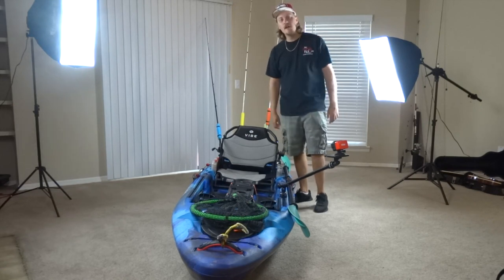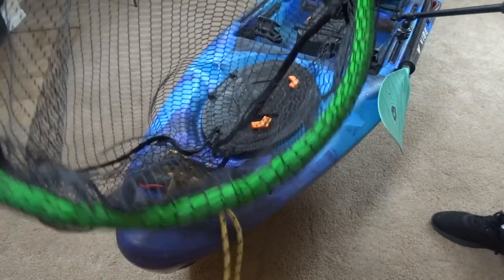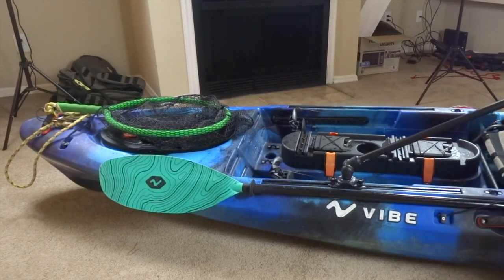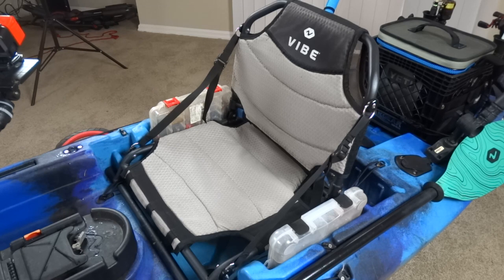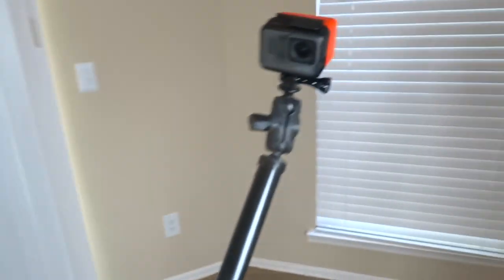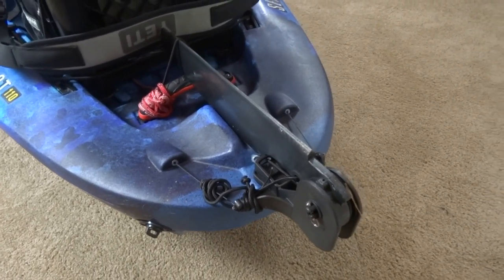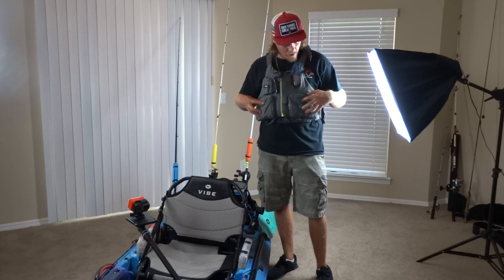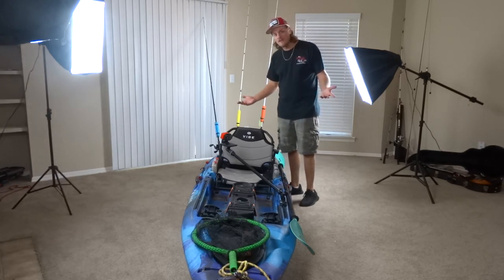My 2019 Vibe Sea Ghost 110 Galaxy Fishing Kayak Setup and Gear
In this video I go through my 2019 Vibe Sea Ghost 110 Fishing Kayak Setup and Gear.

Download the Fishbrain app to find new fishing spots and more! Free Install

Road Angler TV Merchandise (Shirts, Hats, Mugs, Hoodies, and more!)

GoPros & Mounts
- GoPro Hero 5
- GoPro Hero 6
- RAILBLAZA Platform Boom 150 (Pro Series)
- Action Hat